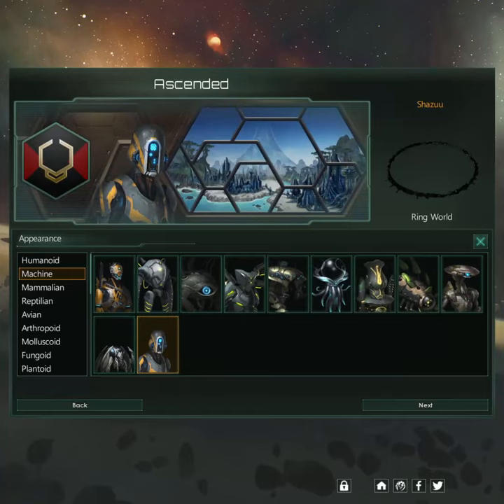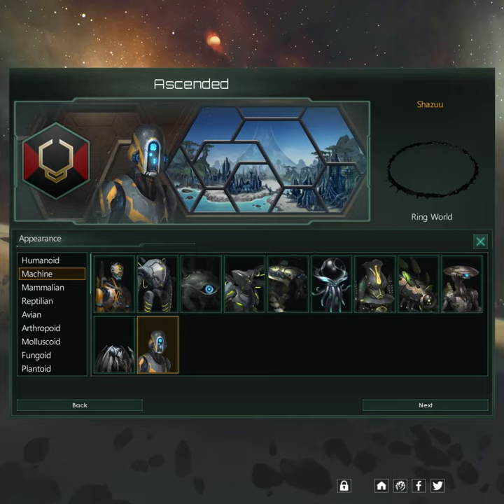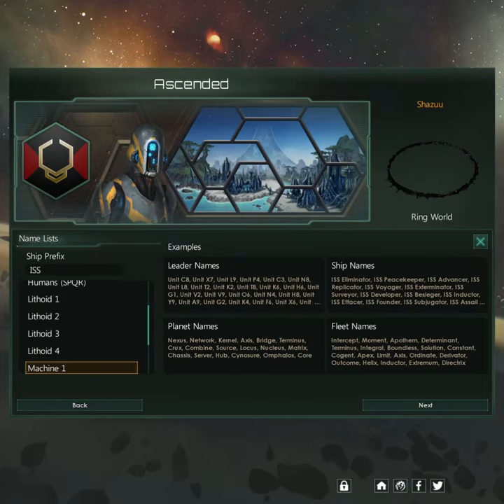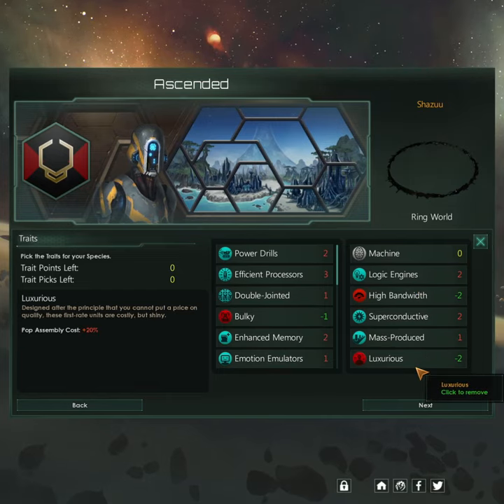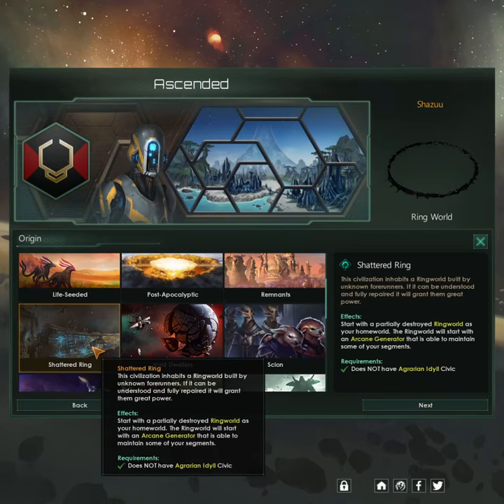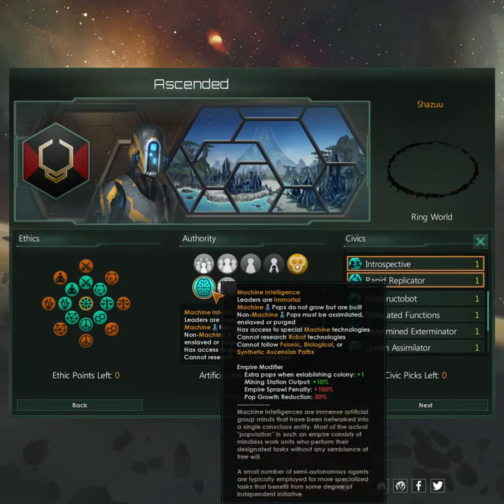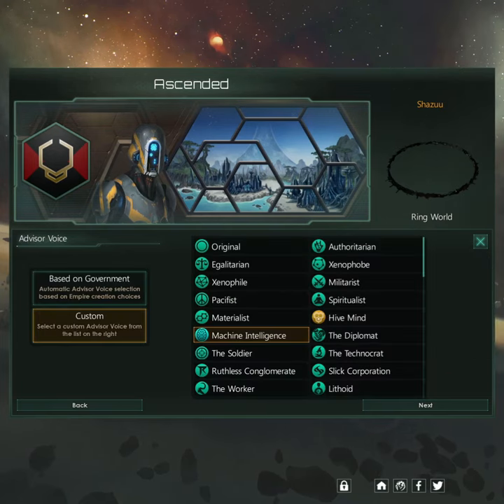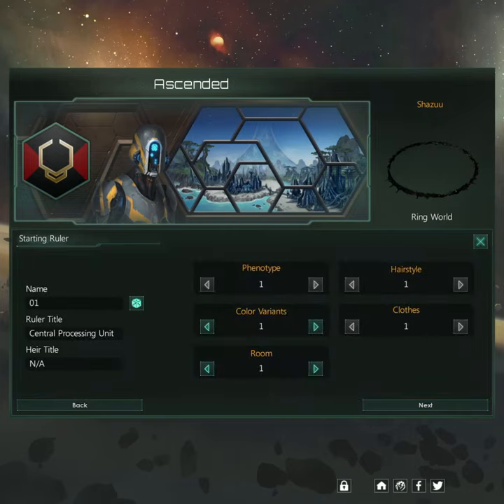Most Overpowered Build In Stellaris (Outdated!)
An over powered stellaris build that works great in both single and multiplayer games.